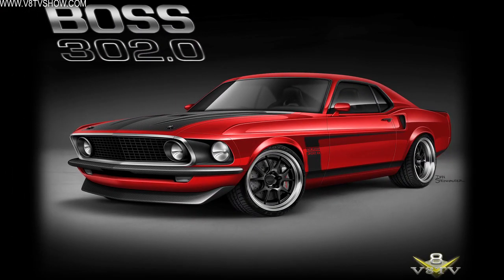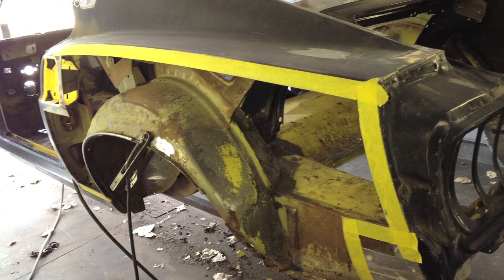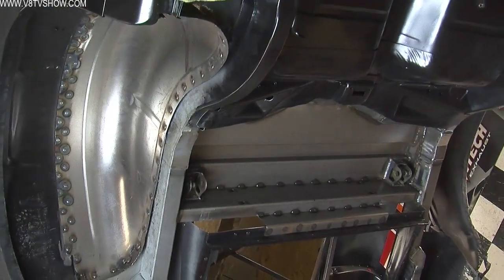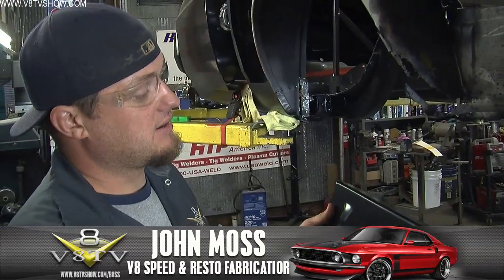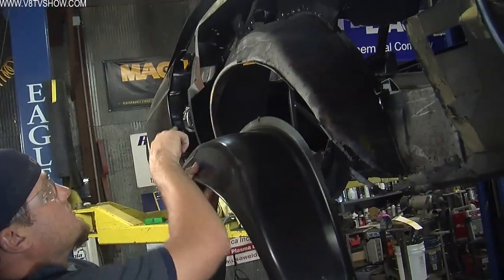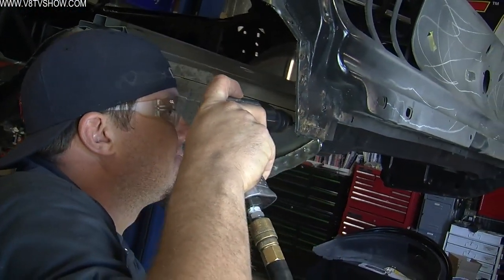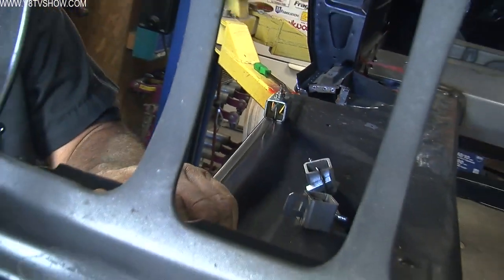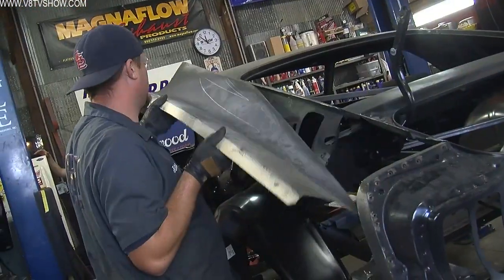1969 Mustang "BOSS 302.0 "CJ Pony Parts Quarter Panel Install Video Pt. 1 V8TV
1969 Mustang "BOSS 302.0 "CJ Pony Parts Quarter Panel Install Video Pt. 1 V8TV

Our 1969 Mustang project called the "BOSS 302.0" had some crash damage and rust in the bottom of the driver side quarter panel. In this video, we replace that panel and the inner wheel tubs using a new reproduction quarter panel from CJ Pony Parts and a Detroit Speed and Engineering deep inner wheel tub.